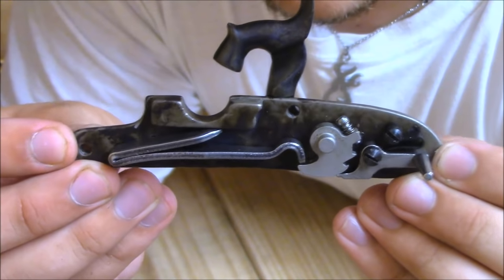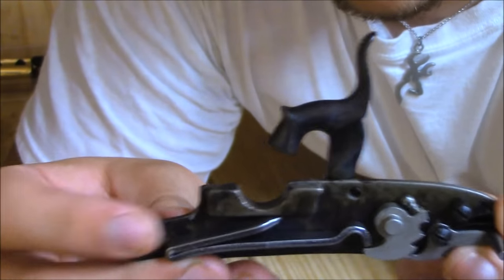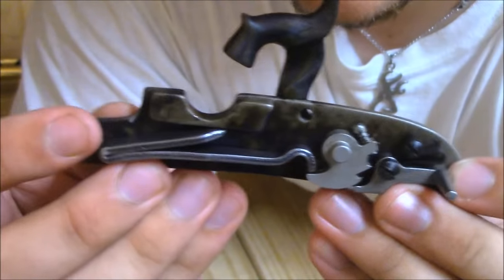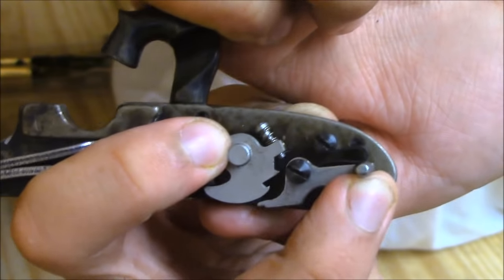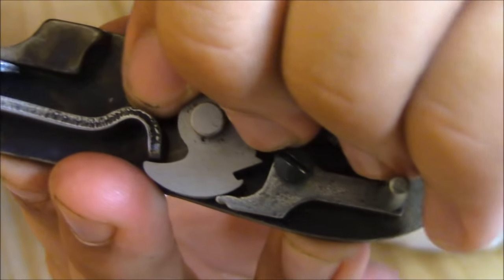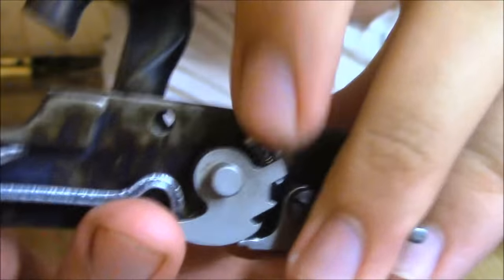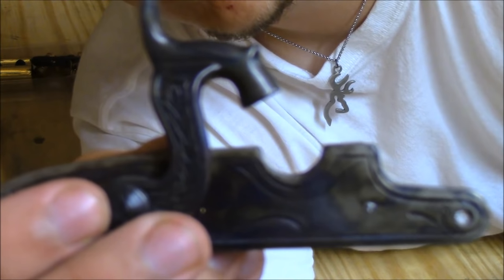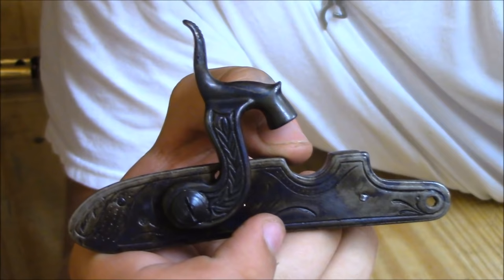Building The Kentucky Long Rifle: Understanding the lock mechanism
Today I show you how the Kentucky Long Rifles percussion cap locking mechanism works